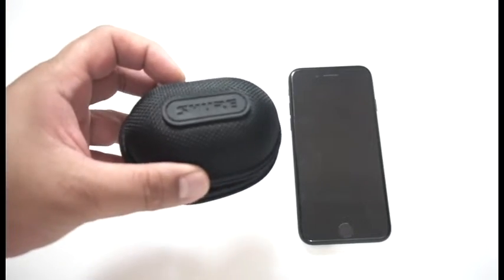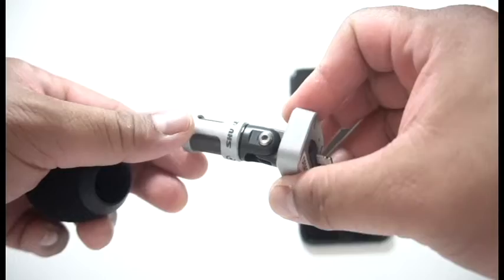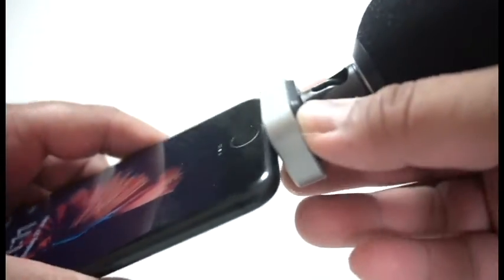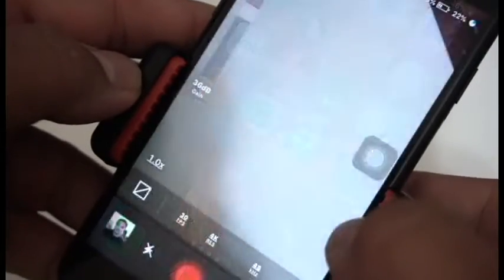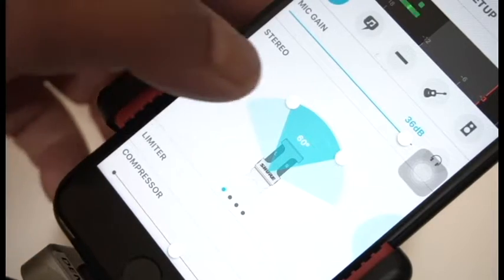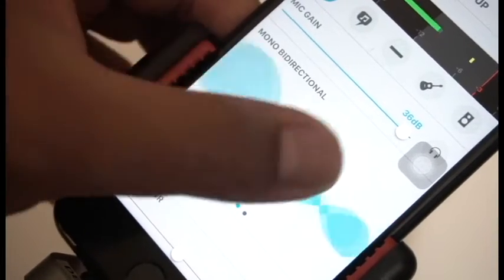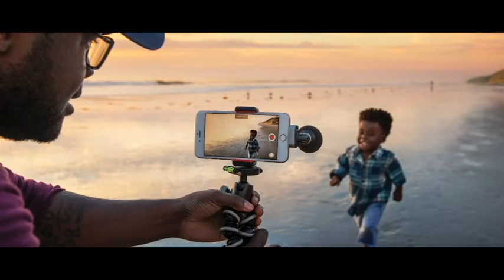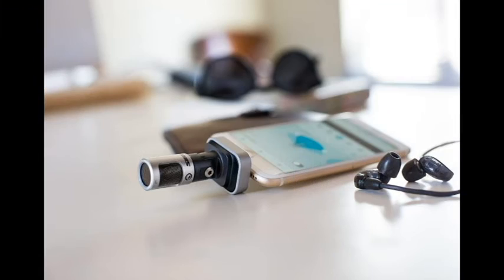MV88 iOS digital stereo condenser microphone review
Capturing that elusive sound quality.

Communication is defined by the response you get.

As I started my live lecture project I came crossways to this hurdle - Sound capture.
How can I send my message across if my audio does not sound right?

So I asked my friends from NMK electronics to help me out and give me some advice when it comes to capturing audio on the go.
I have given a chance to use the MV88 for several days. By my friends from NMK Electronics. My reaction was instant! I got hooked by the capabilities of it capturing quality audio wherever you maybe.
It is compatible with that free ShurePlus Motive app initially you will know that you are recording stereo quality sound.
So let’s have a close look at it.

The MV88 iOS digital stereo condenser microphone offers content creators convenience and professional-quality audio on the go.
Simply plug it into your iPhone, iPad, or iPod and hit record in your favorite audio or video recording app to get life-like stereo recordings. Create, capture, and share your way, anywhere.